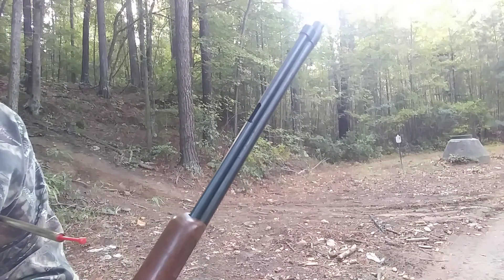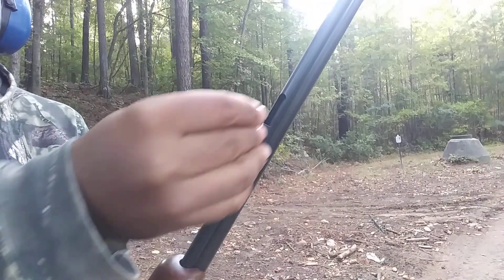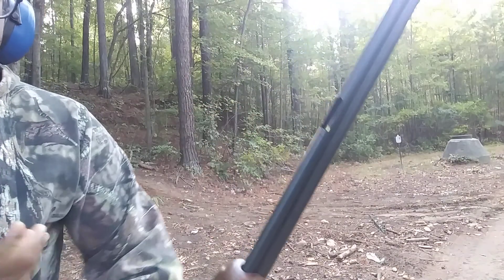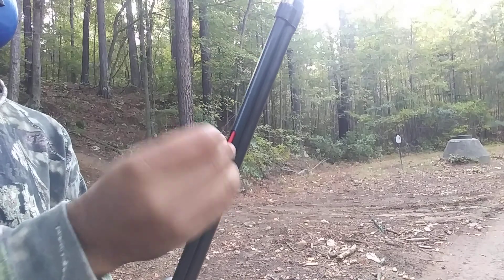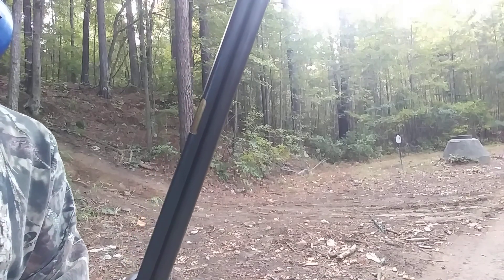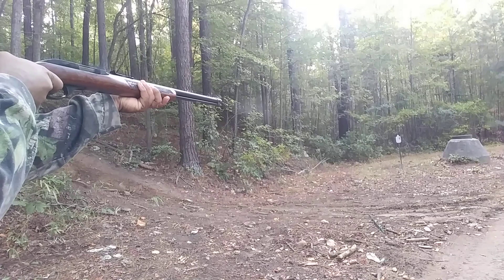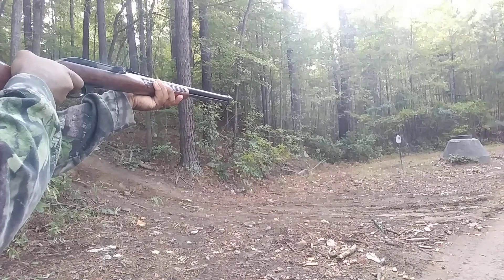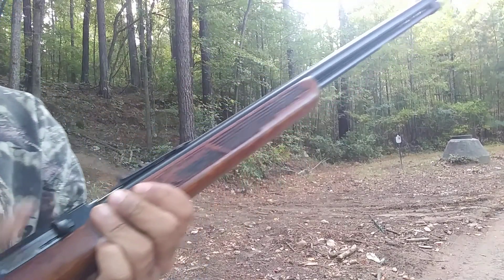How to load a Marlin 60 (Glenfield 60)